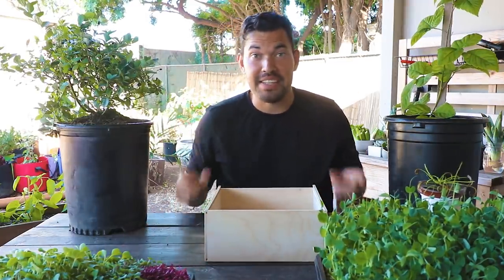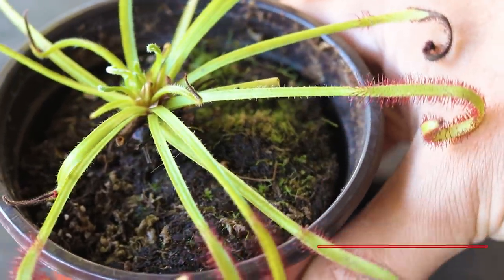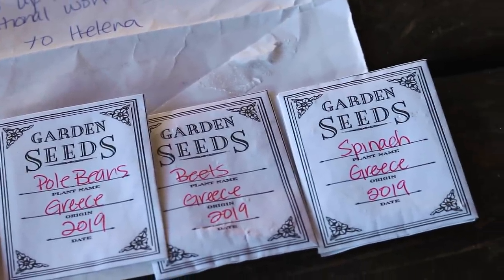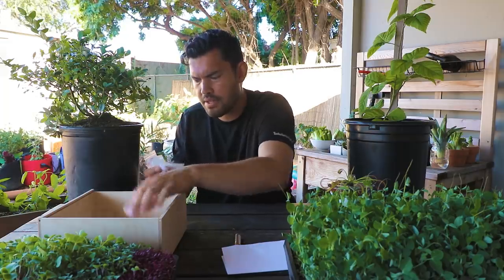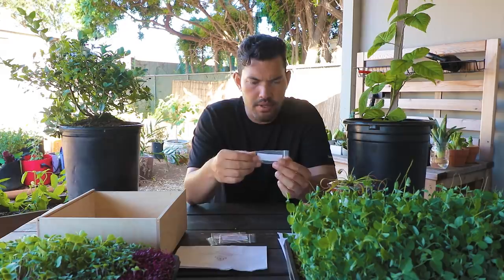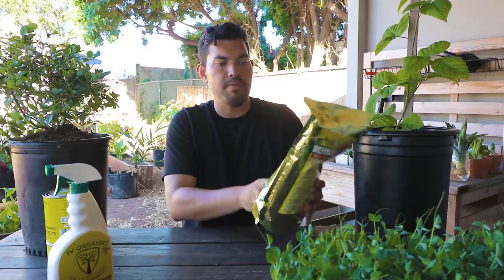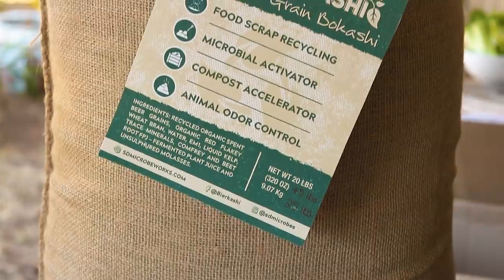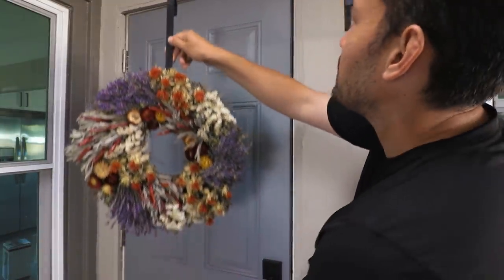Opening Your EPIC Mail! | Ep 1.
I get mail from time to time and am SO appreciative, so I wanted to share some of the recent packages you've all sent in. If you like this format, I'll do one of these every couple weeks or so!

P.S. What do you think of the idea of a 'subscriber' garden?

THANK YOU TO:

- Janelle
- Elijah Wu
- Helena

1240 E Plaza Blvd., Suite 604286